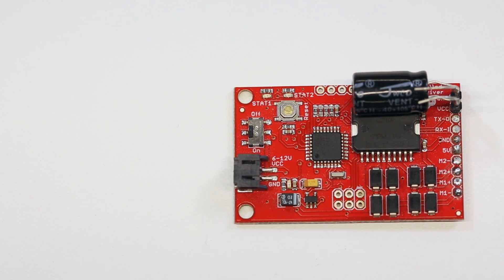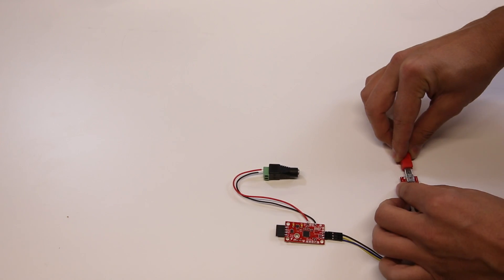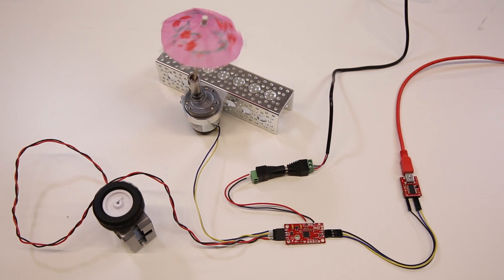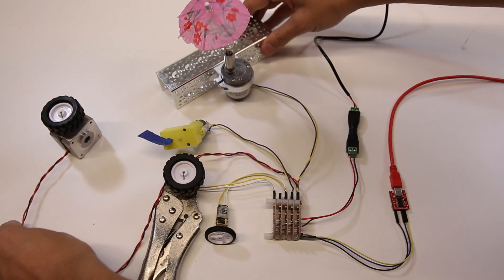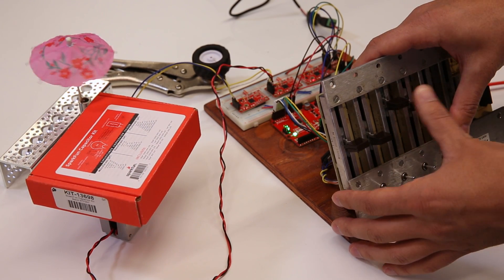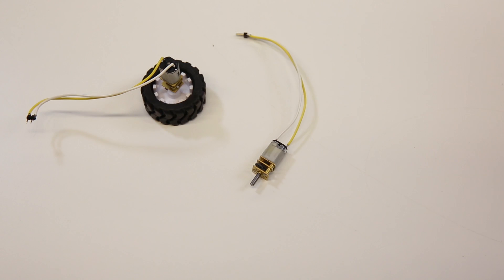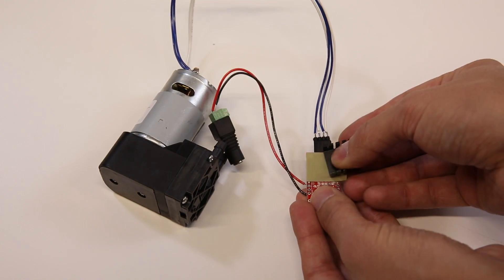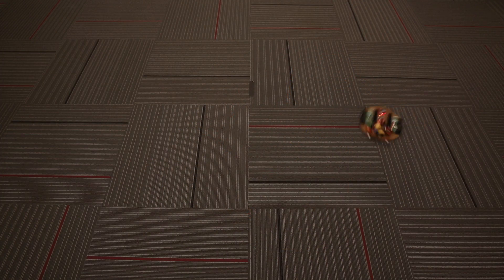SparkFun Serial Controlled Motor Driver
The SparkFun Serial Controlled Motor Driver (SCMD) is a DC motor driver that’s been designed to drive small DC motors with ease. The SCMD is designed to emulate a typical register-based device in operation. It can be commanded by UART, I2C or SPI communication, and it can drive a constant 1.2A load per motor (peak 1.5A) at 11V. Need more than two motors? Chain multiple SCMDs together and command them through the same serial interface. Need more current? Each board’s output can be bridged to allow double current.

This driver board was designed to be affordable, compact and have more features than previous versions of serial-controlled motor drivers. Its main advantage is the variability of drive levels, making fine control adjustments a possibility. The SCMD is a 3.3V logic device! If you need to interface to 5V, you’ll need to use a logic level converter – or modify the SCMDs from stock to operate at 5V and supply your own regulated 5V.